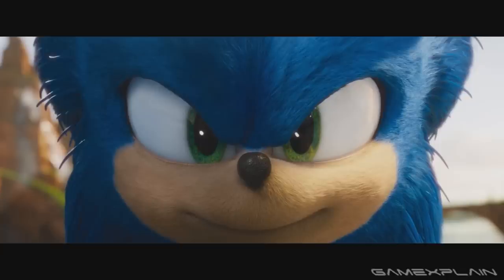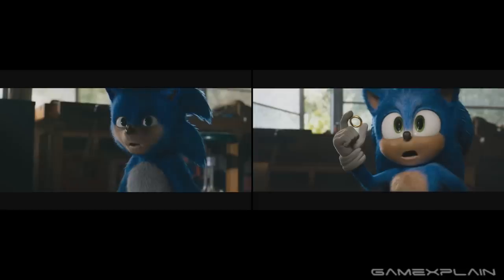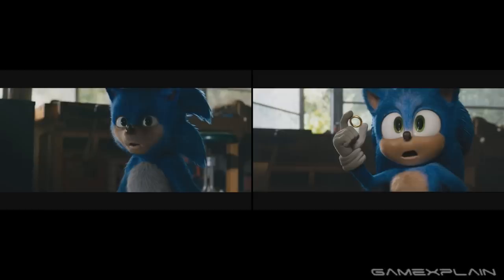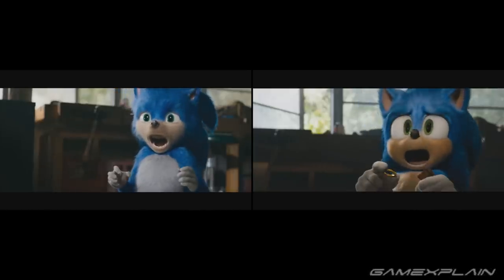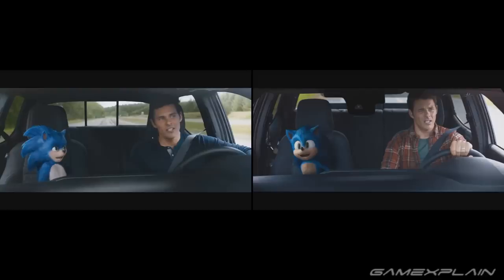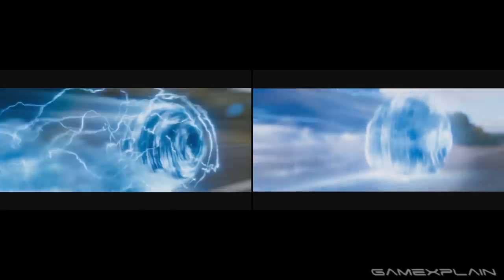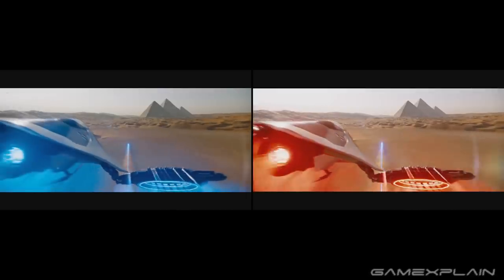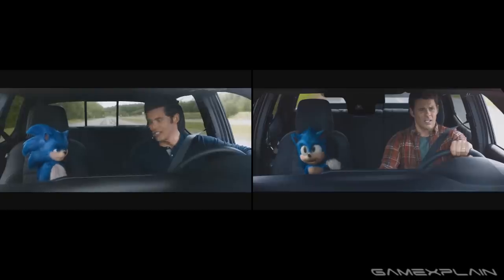How Much Better Is Sonic's Redesign? Head to Head Comparison! (Sonic the Hedgehog Movie)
The latest Sonic trailer featured a few scenes that also appeared in the debut trailer, so it's time for us to put it head to head with the original to see just how far the design has come!